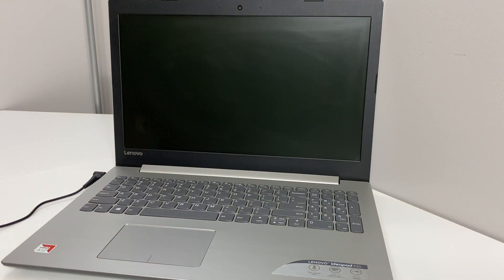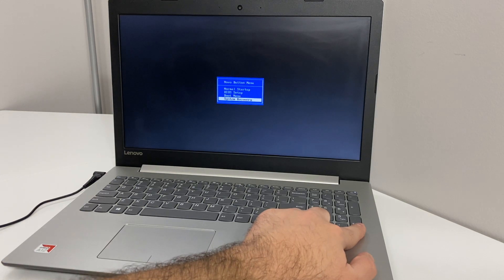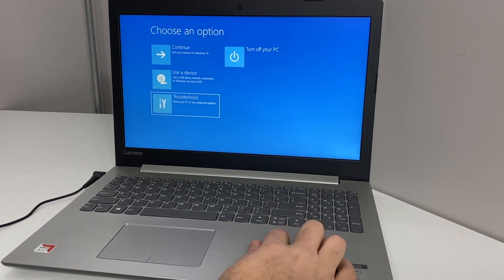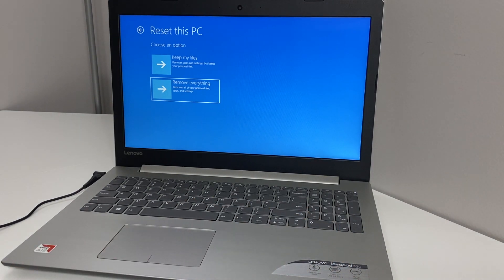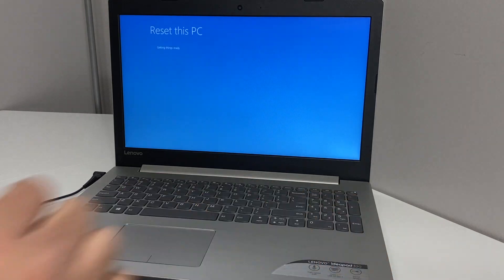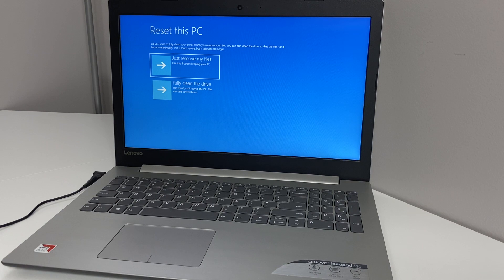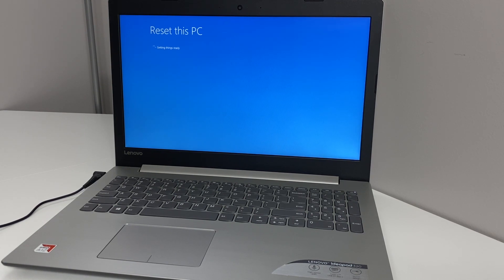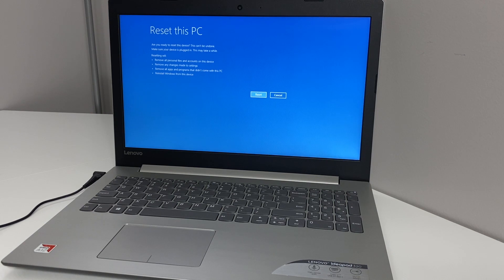How to Format and Reset Lenovo ideapad 320 Laptop | NexTutorial